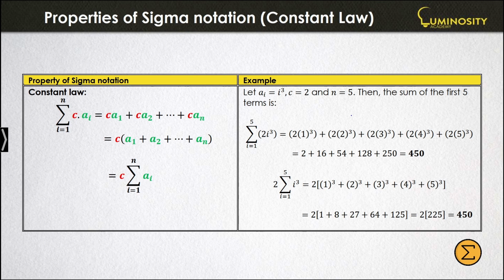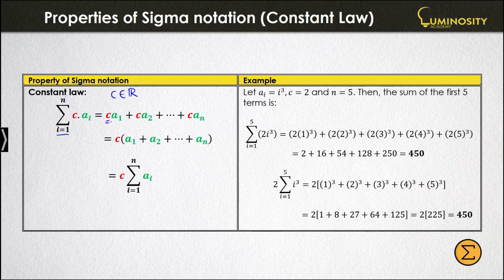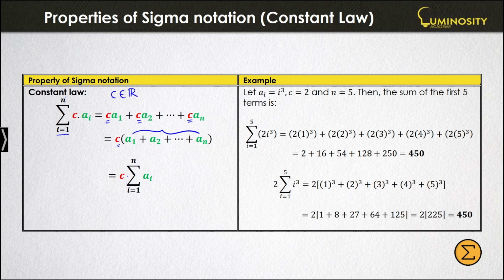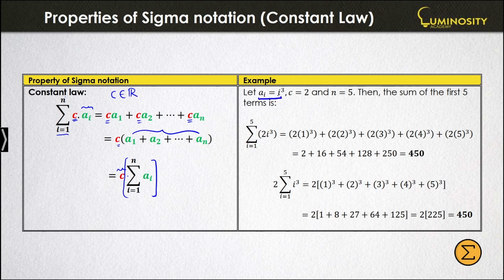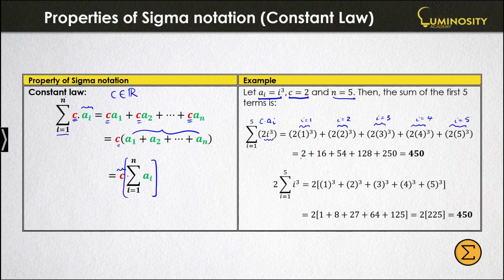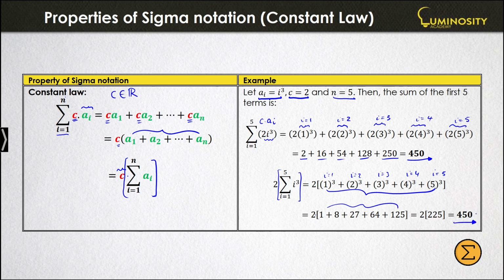Properties of sigma notation - Constant Law